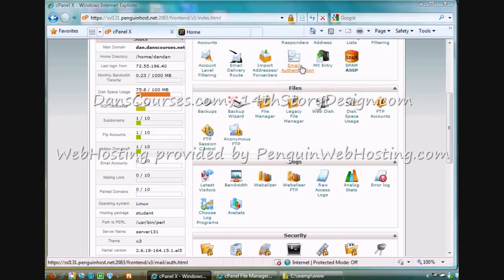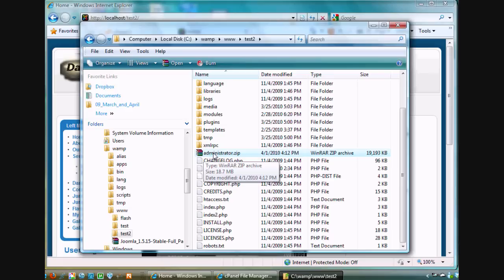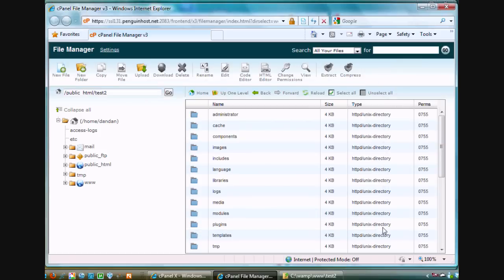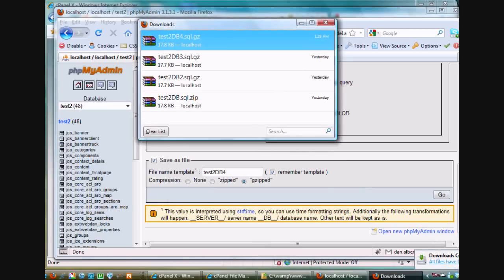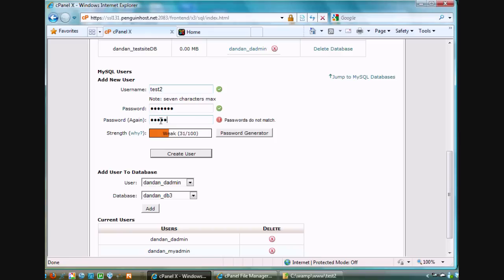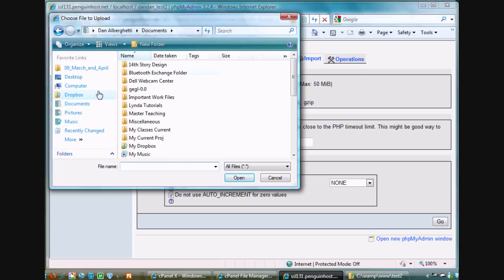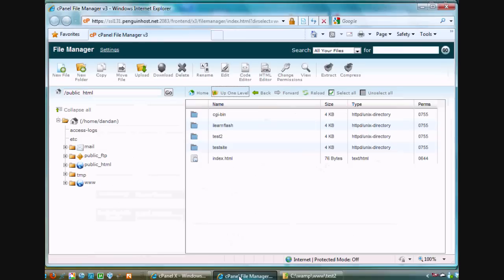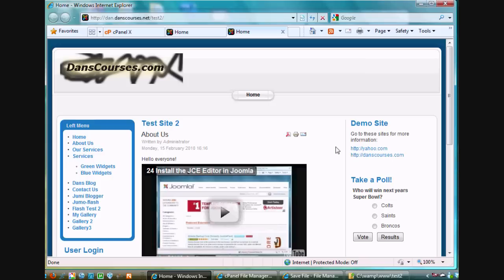37 Copy Joomla from Local Server to Live Server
- A brief tutorial on moving a local joomla installation to a remote webserver